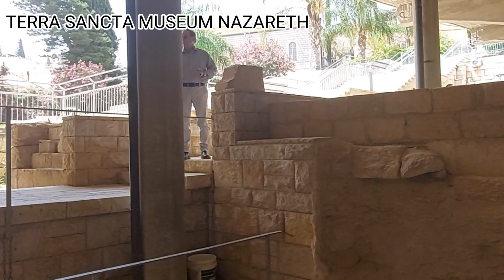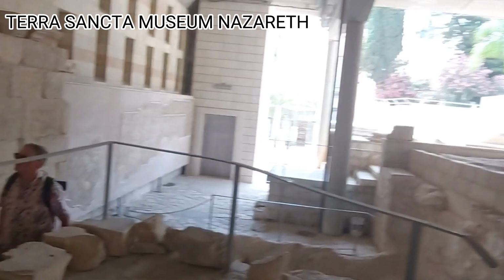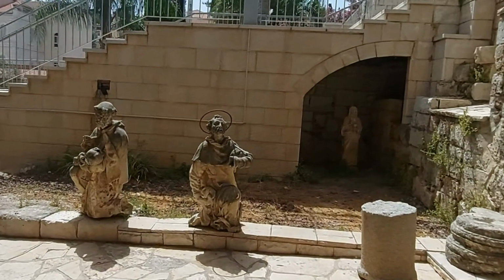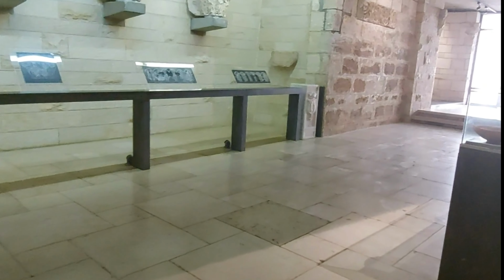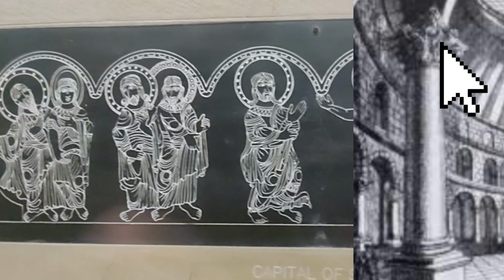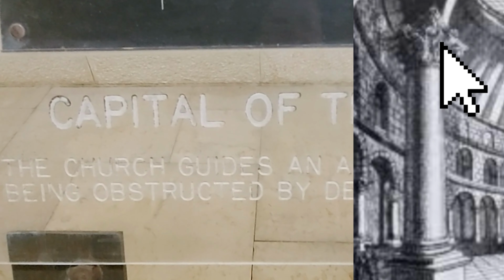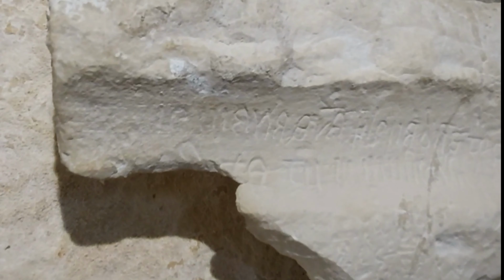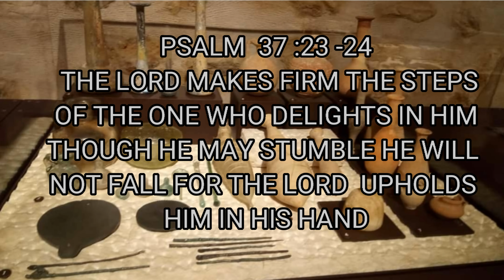MUSEUM AT CHURCH OF NAZARETH|HOLYLAND,ISRAEL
Terra sancta in Nazareth is a humble yet significant presentation of artifacts uncovered in the vicinity of the Church od Annunciation.